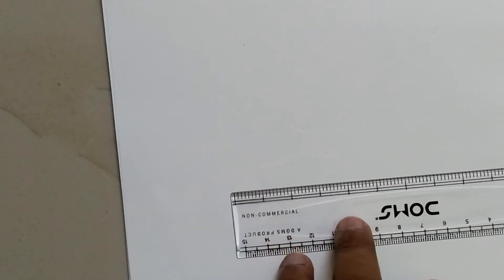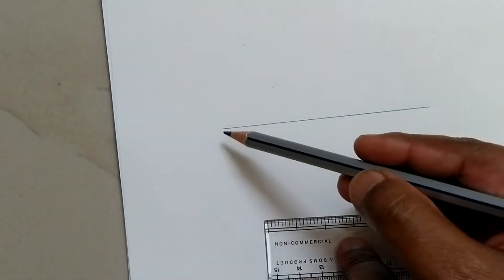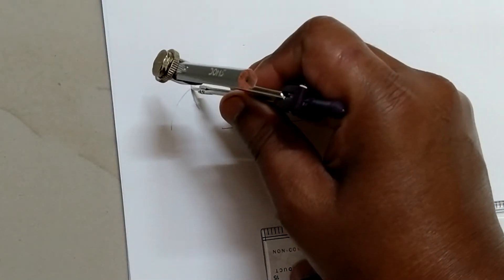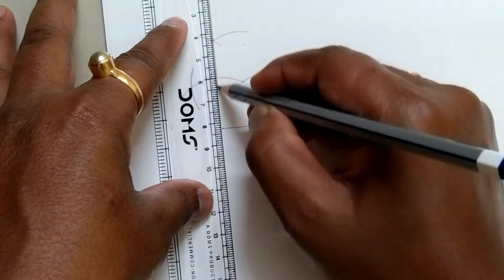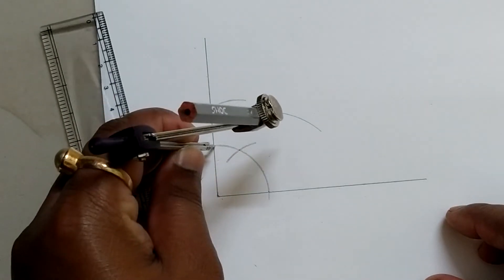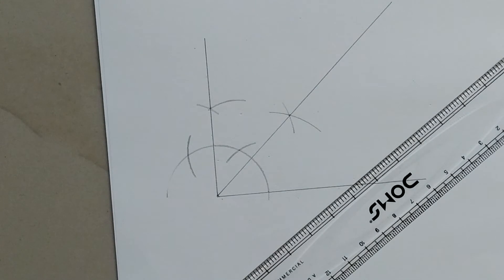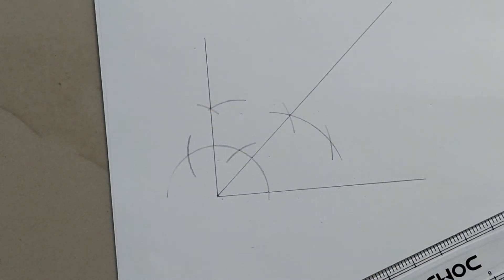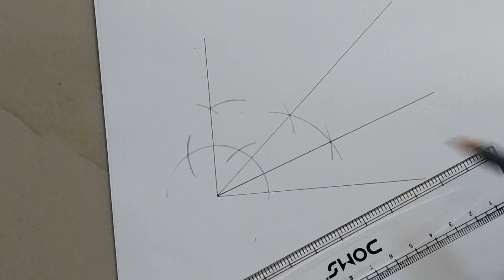How to draw 90,45 and 22.5 degree angle without protractor